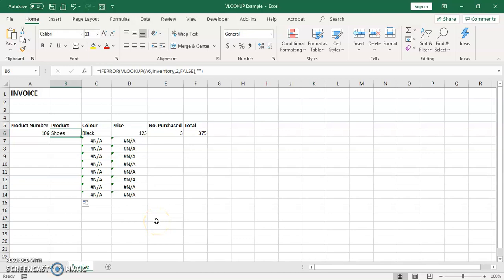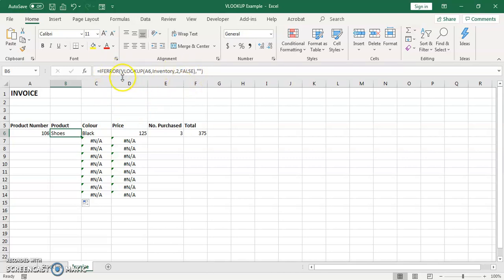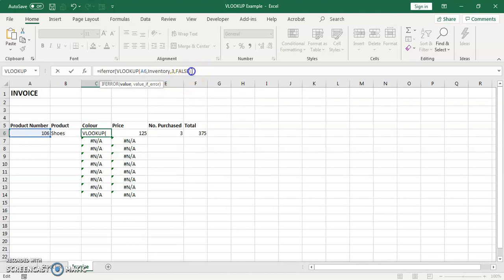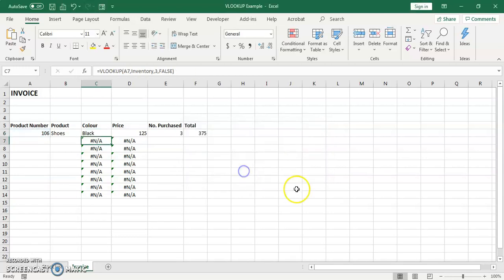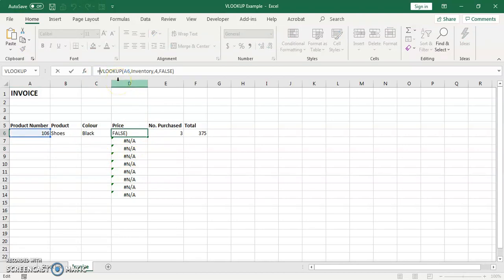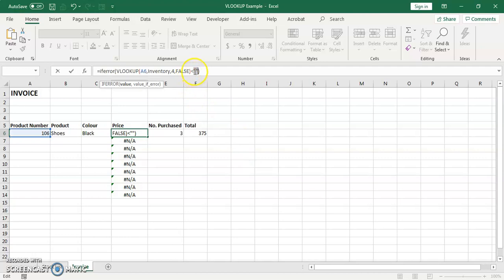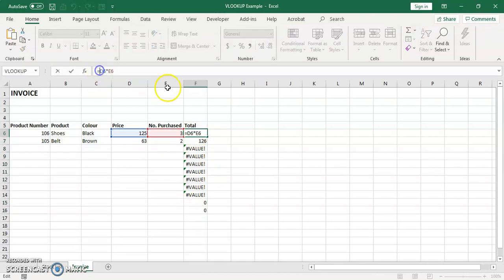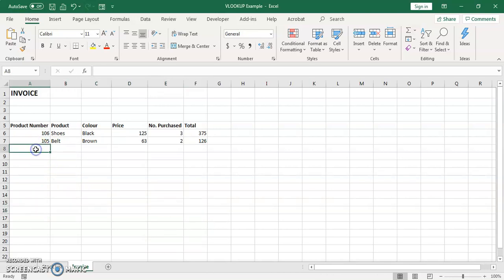I Using IFERROR Function to Hide Error Messages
There are times when you will set up an Excel worksheet, and error messages will appear until required data is typed in. The IFERROR function will hide those error messages until you get the required data input. Check out this tutorial to find out how!